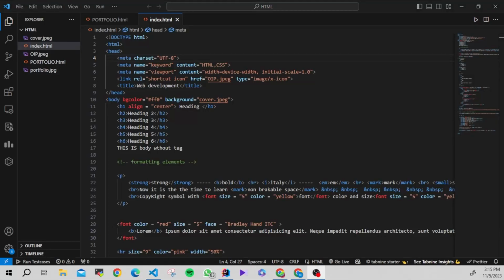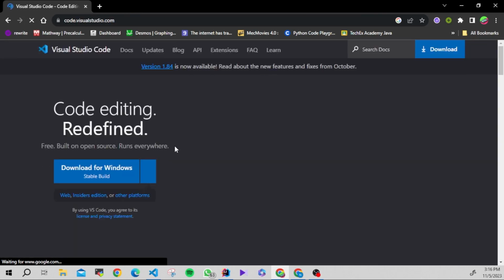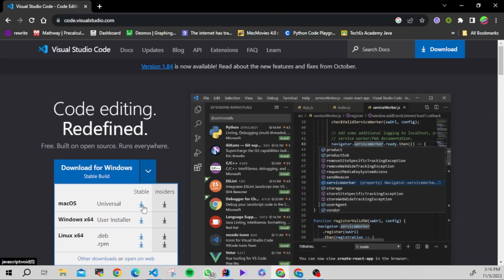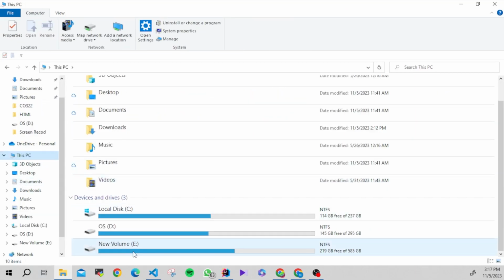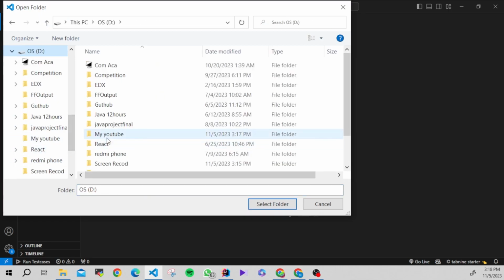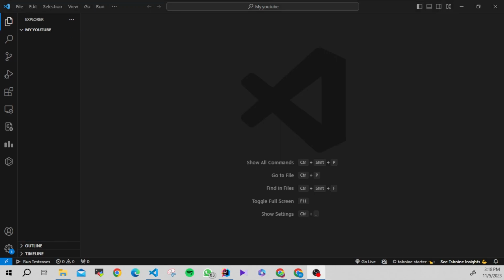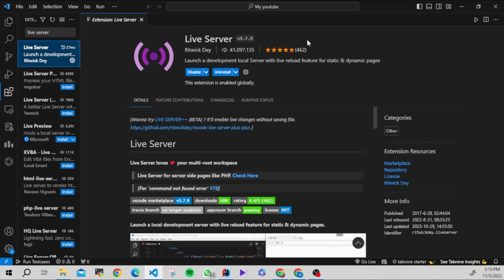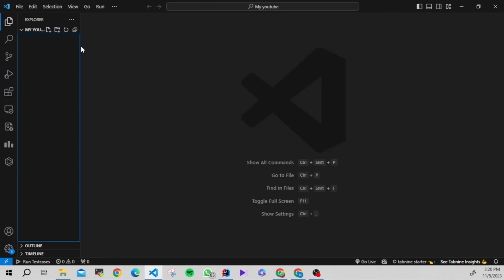🚀 Html Crash Course 2023: Master Web Development From Scratch! 💻 Part 1 🔥